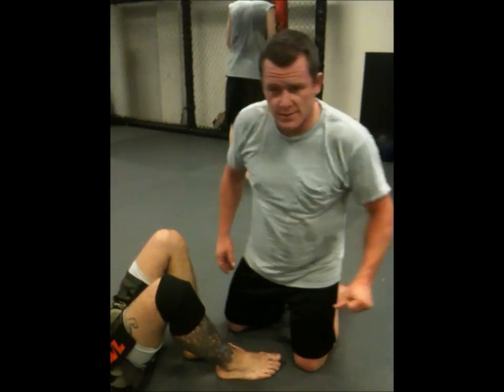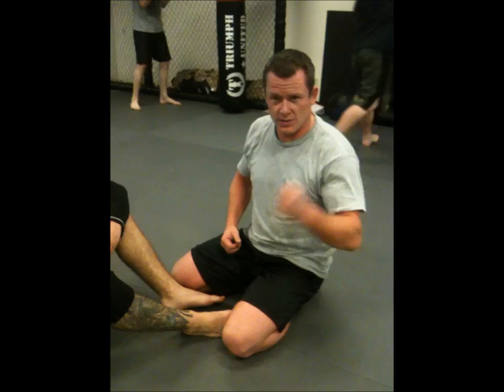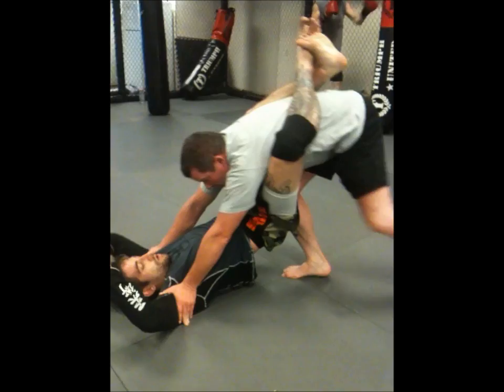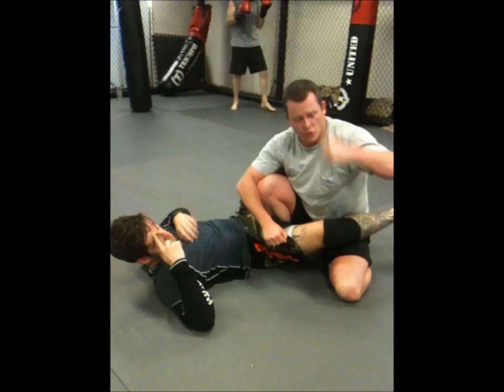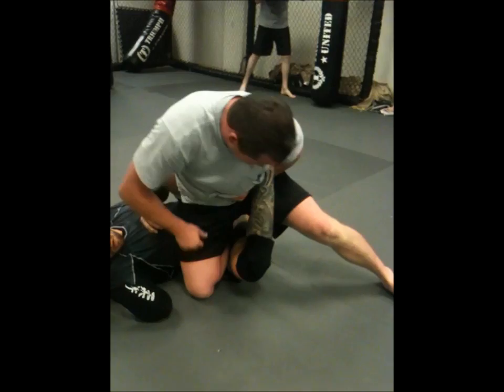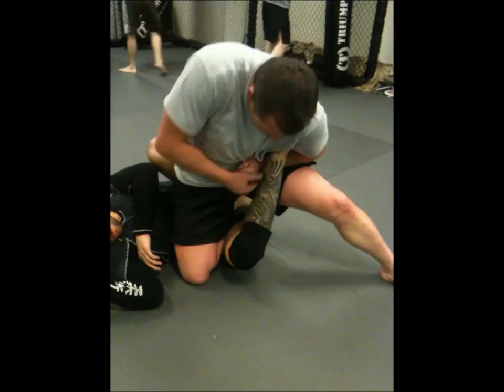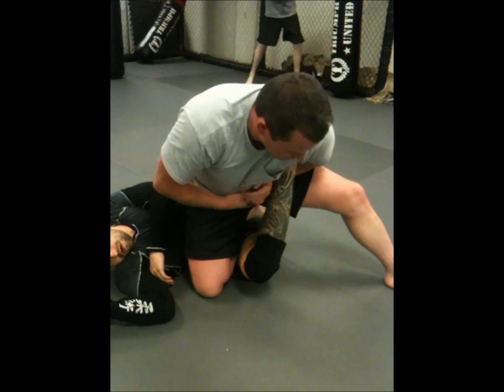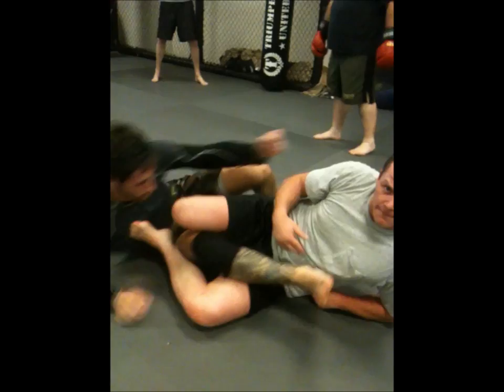Gerald Lock.wmv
Gerald Strebendt shows the Royler Gracie signature leg lock.